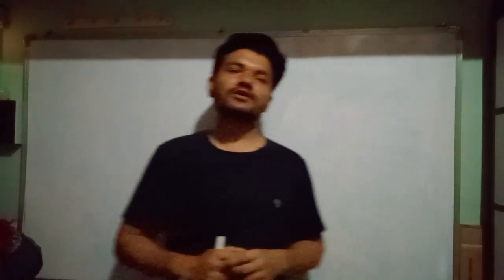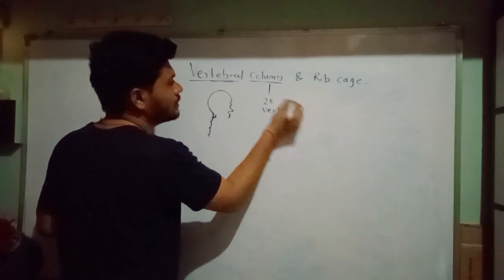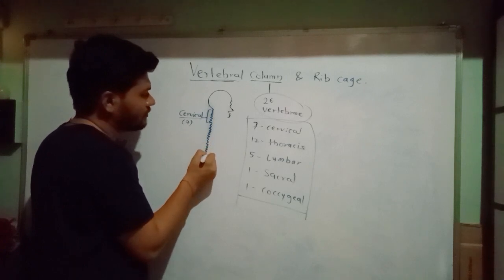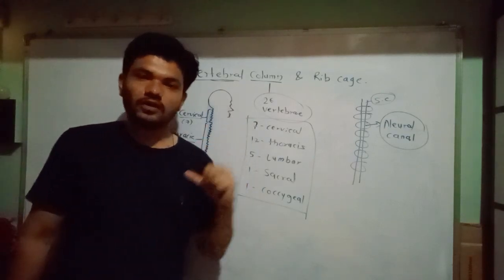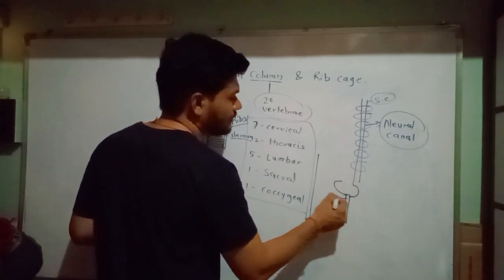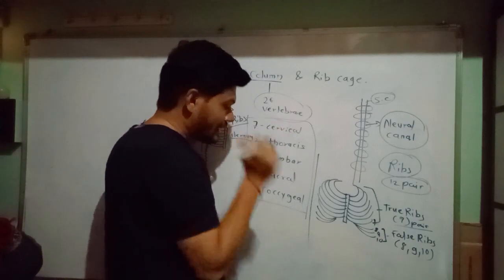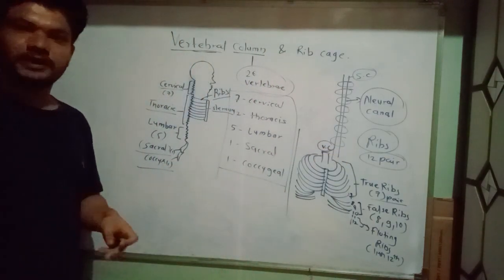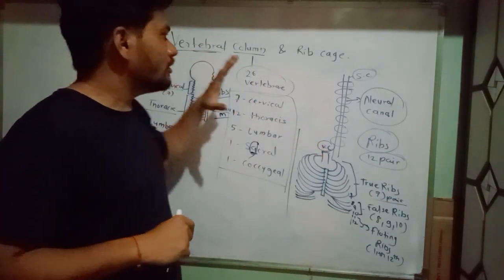Vertebral Column And Rib Cage